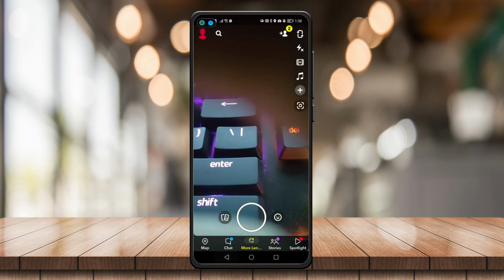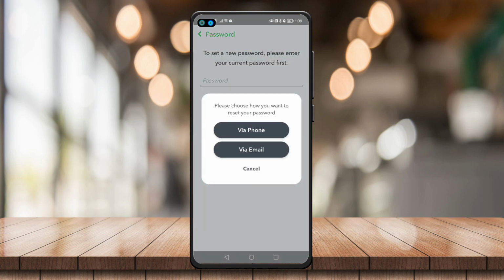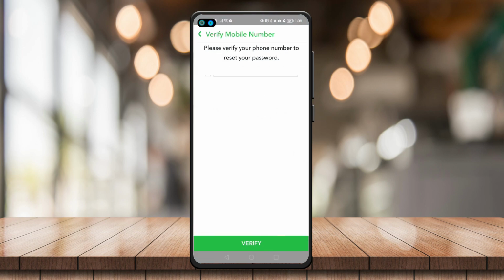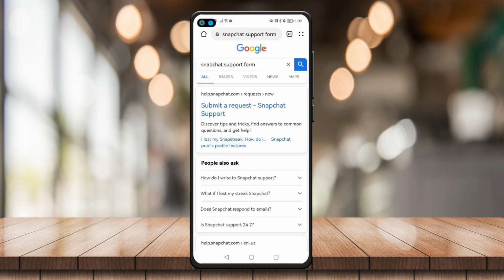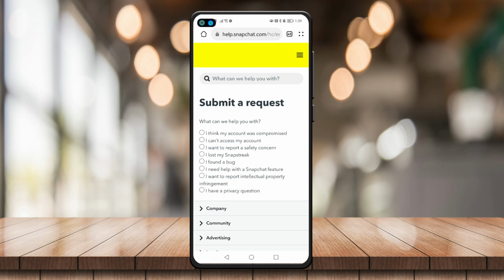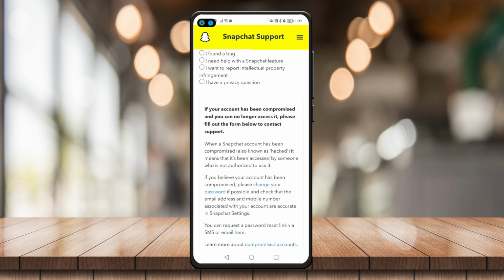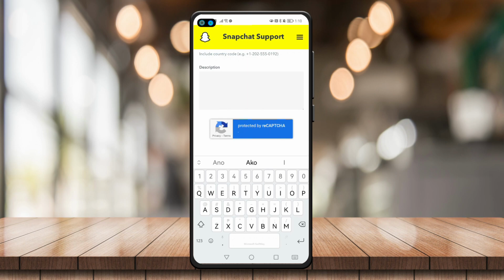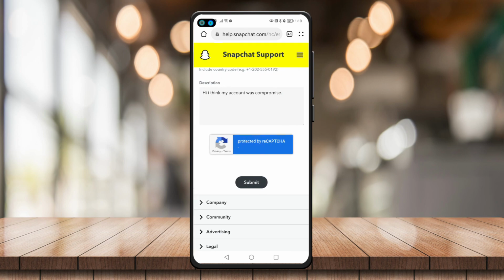How To Fix Snapchat Account Was Compromised (Quick Steps)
How To Fix Snapchat Account Was Compromised

In this video I'll show you how to solve Account Compromised issues on Snapchat. The method is very simple and clearly described in the video. Follow all of the steps and by end of this video you will be trained in dealing with cases where your Account on Snapchat has been compromised.